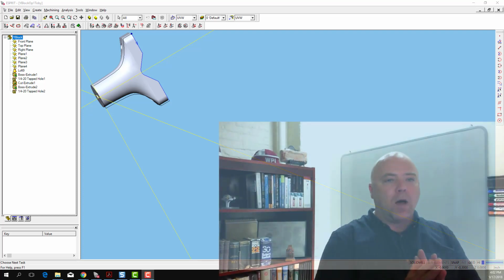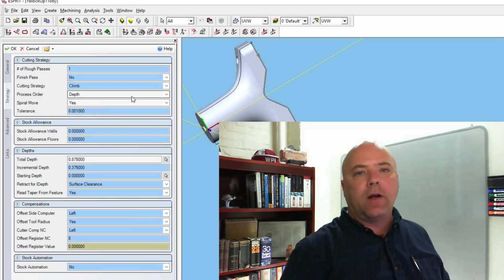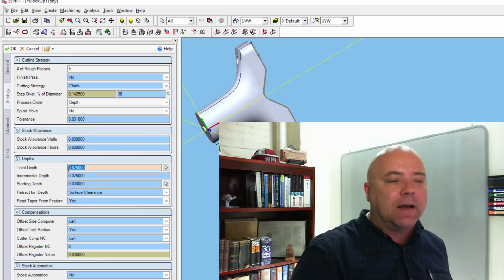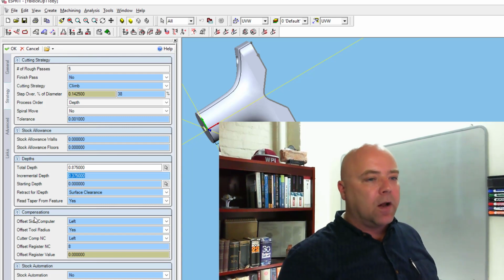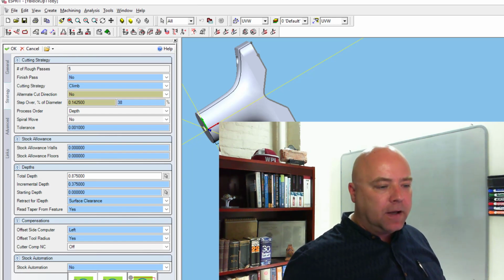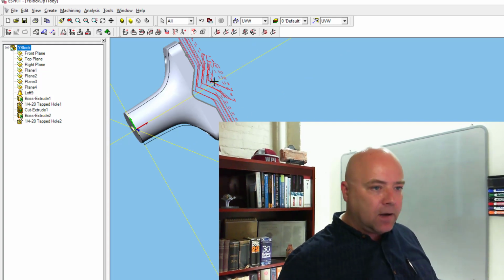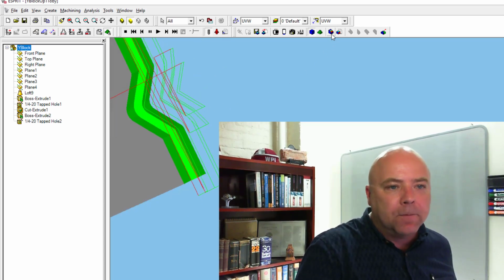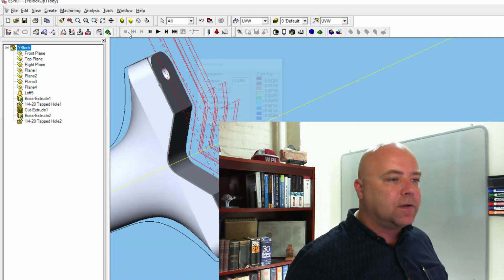Program a Contouring operation on the end of a Part in ESPRIT